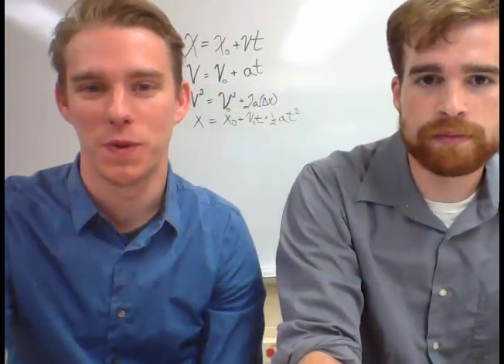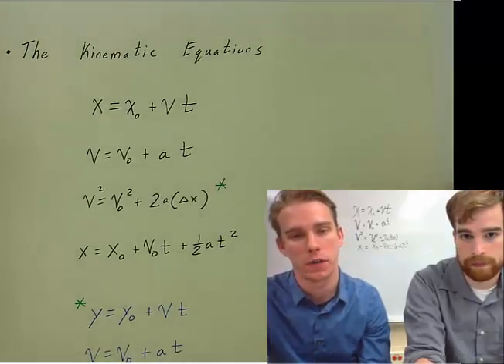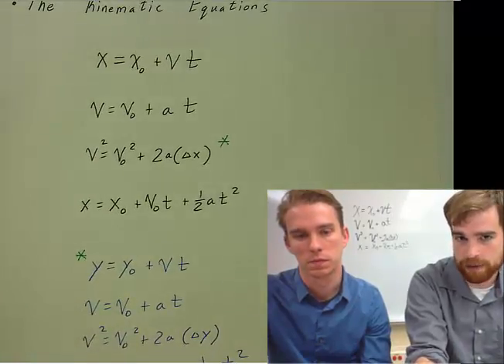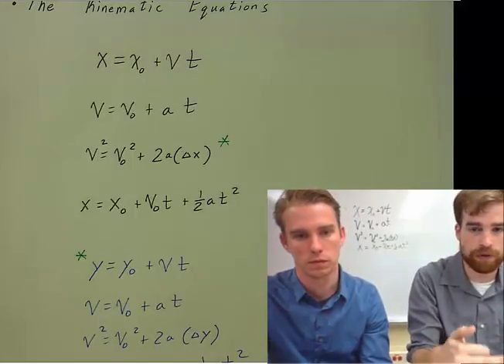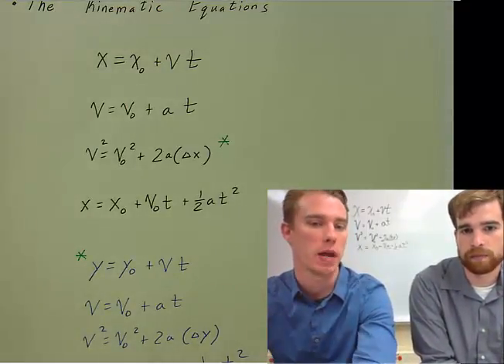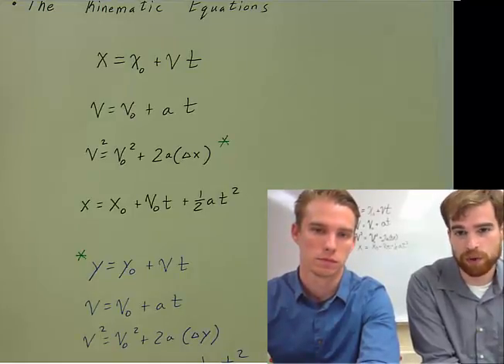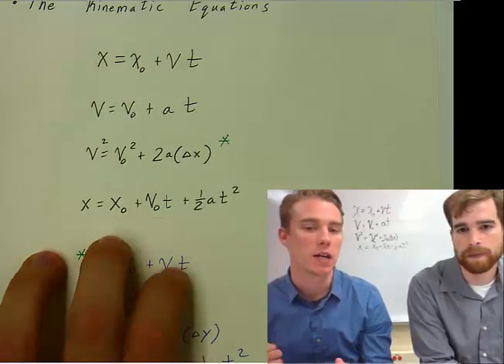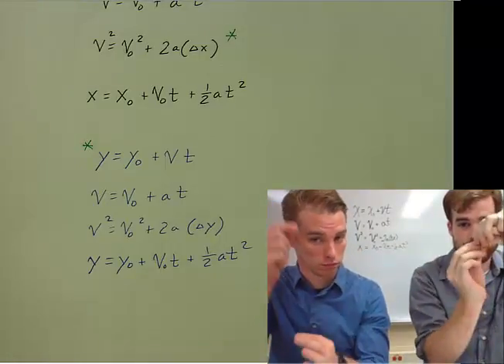1-15 Kinematic equations